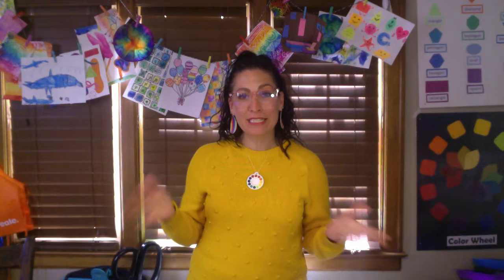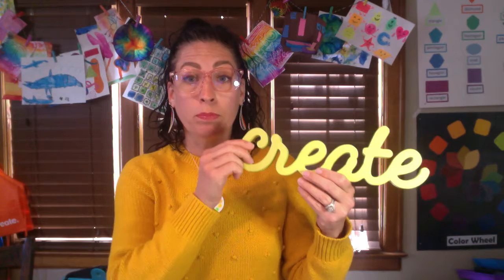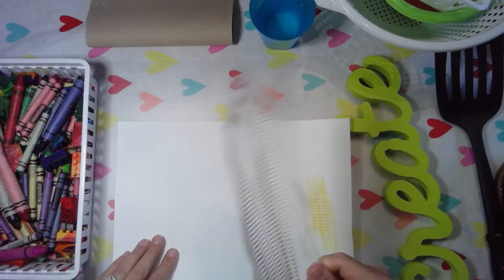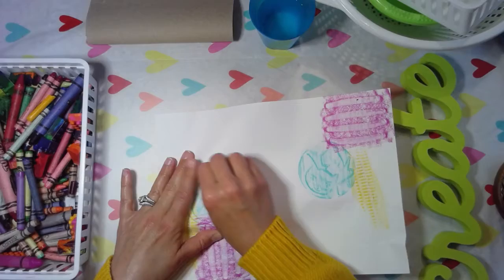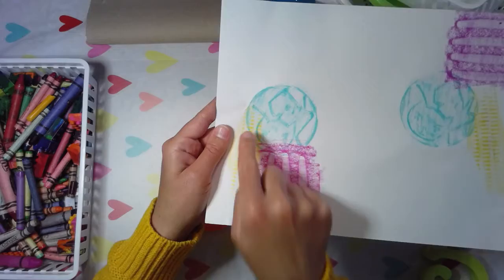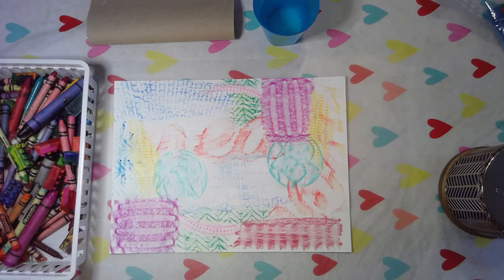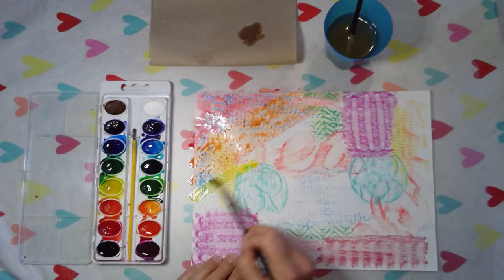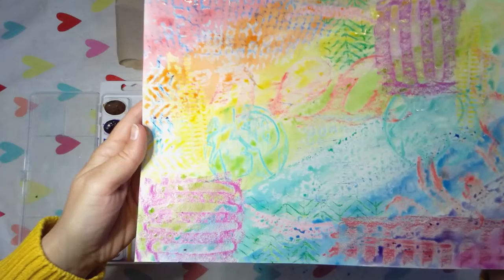Texture rubbings with watercolor painting!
Materials needed:
1. Found textures from around your house about 6-8
2. white paper
3. crayons
4. watercolor paints (optional)
5. paintbrush (optional)
6. paper towel
7. water cup with water
8. mat to work on or a wipeable surface